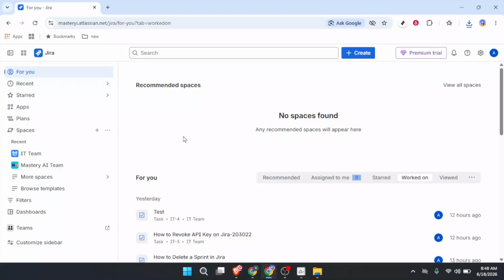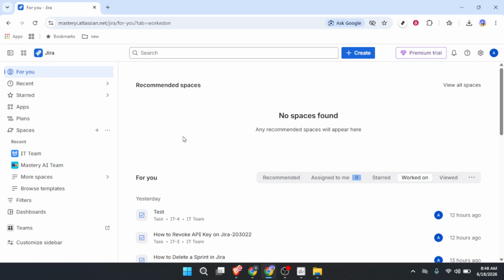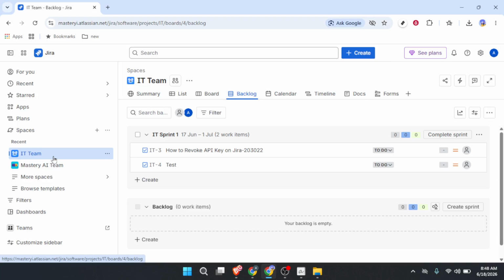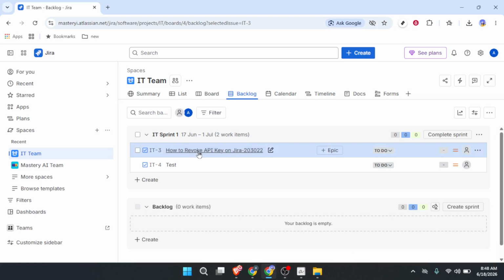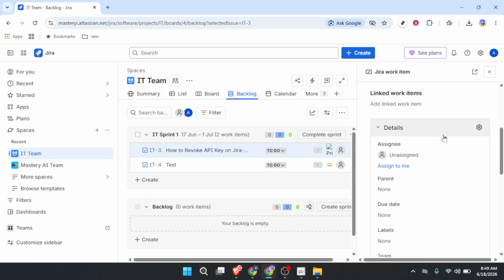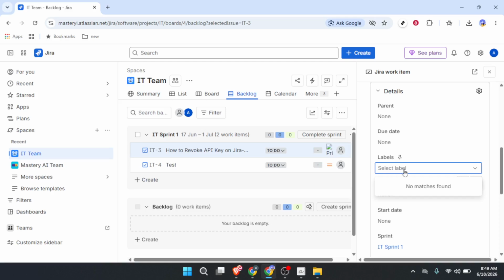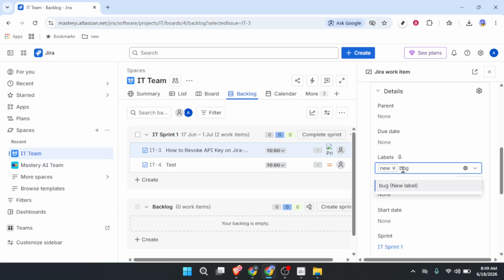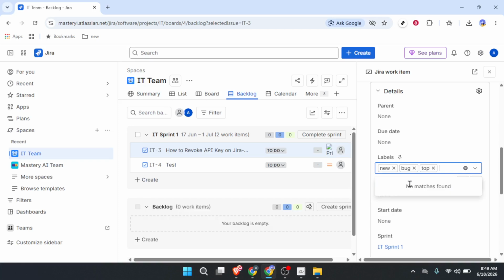How to Create Labels on Jira (Updated 2026)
In this video, we discuss how to add labels in Jira to organize your project backlog instantly. You'll learn how to create labels on Jira issues, making it easy to filter and group related tasks. We walk through the exact steps to add labels in Jira, from opening your backlog to typing in labels like 'new', 'bug', and 'top'. This tutorial covers the Jira labels field and shows you how to label issues in Jira for better project organization.

00:00 Introduction to Labeling in Jira
00:17 Navigating to Your Project Backlog
00:50 Accessing Issue Details and Labels Field
01:27 Adding Labels to an Issue
02:22 Conclusion and Benefits of Labels